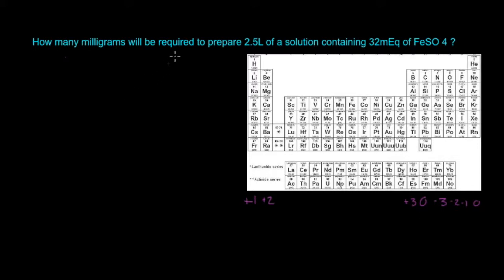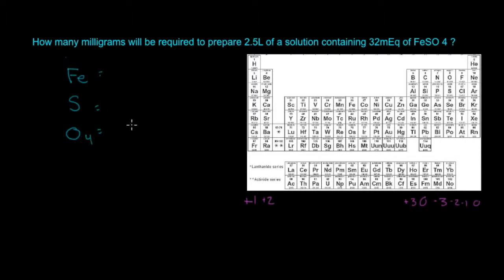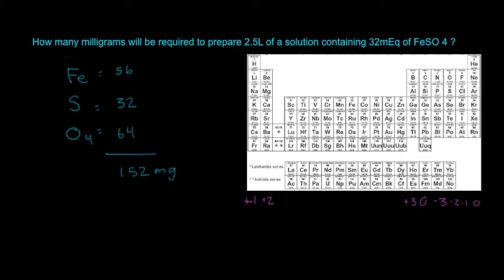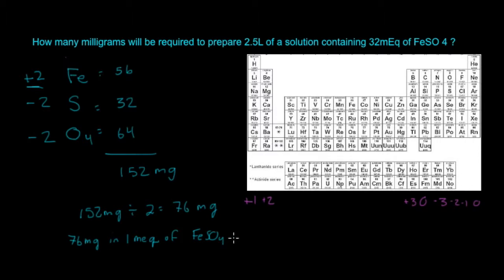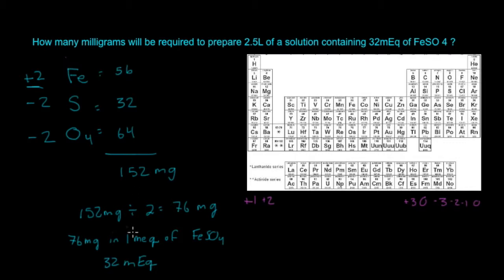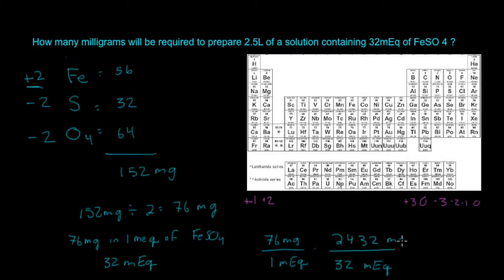PTCB mEq 2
This video is about mEq 2